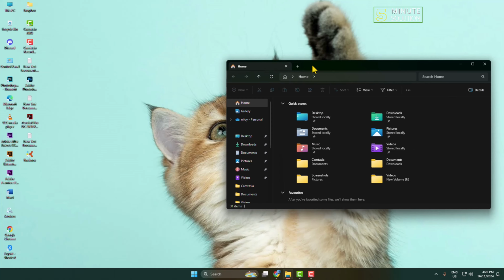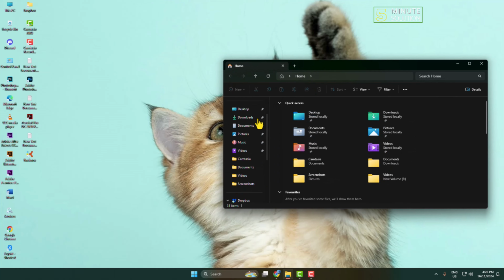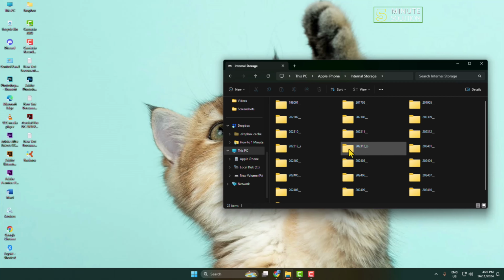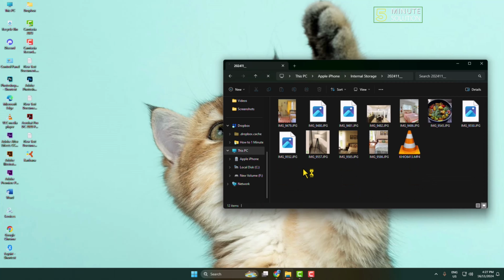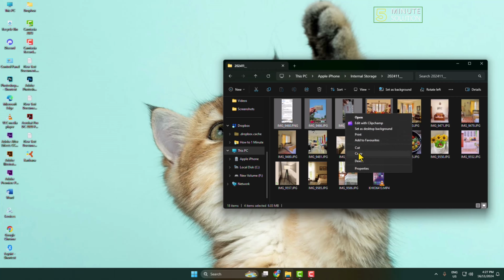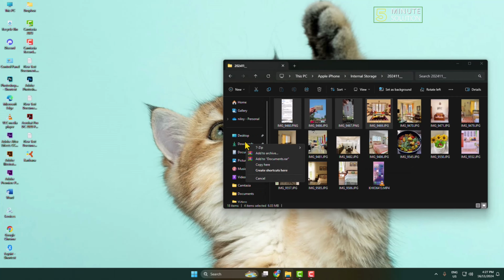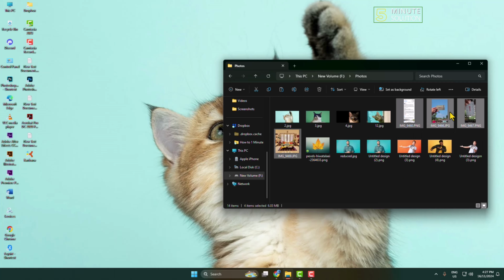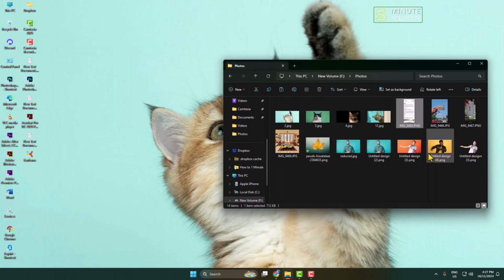How To Transfer Files From iPhone To Windows PC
Want to know how to transfer files from iPhone to PC? In this video we will learn step-by-step instructions on how to share files from iPhone to PC.

Can you transfer files from an iPhone to a Windows PC?
How do I transfer files from iPhone to PC without iTunes?
How to send files from iPhone to PC wirelessly?